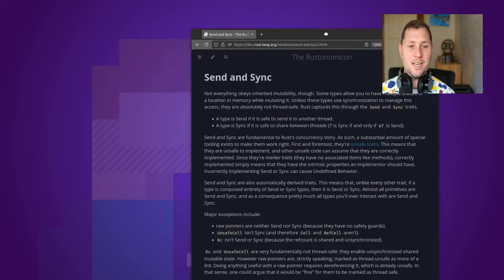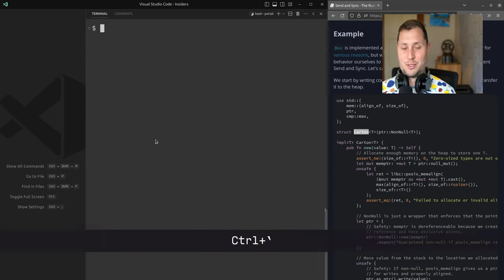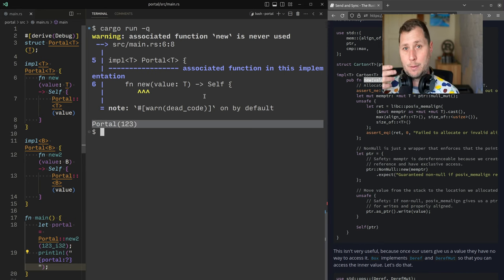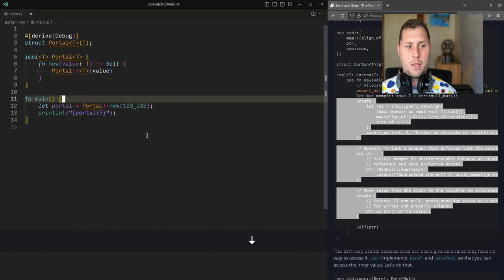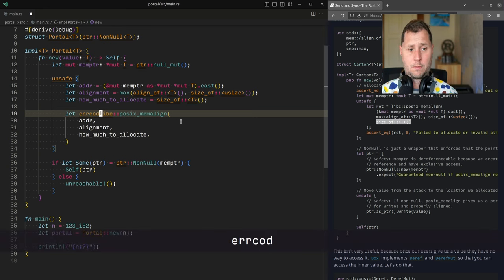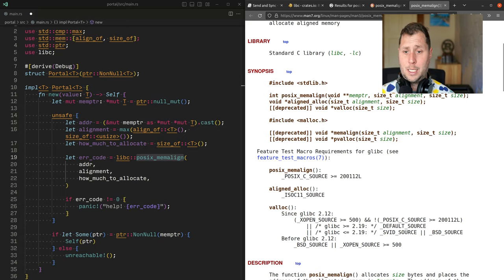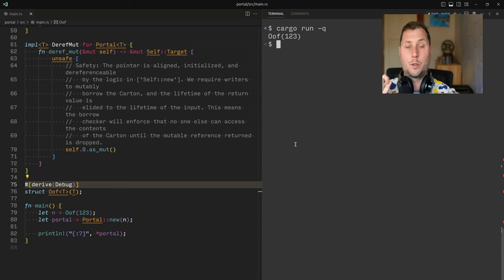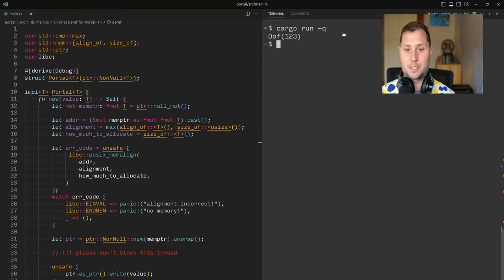What's inside Box T? Let's build one to find out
This video covers a lot of ground! In 30 minutes, you'll learn about Rust's memory management system, the ownership system, about pointers and how to interface with the operating system.